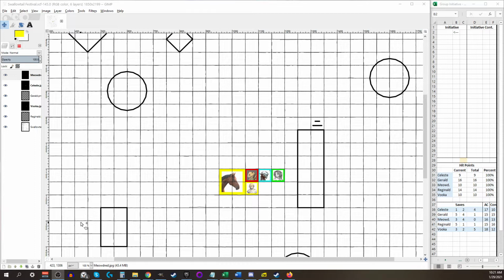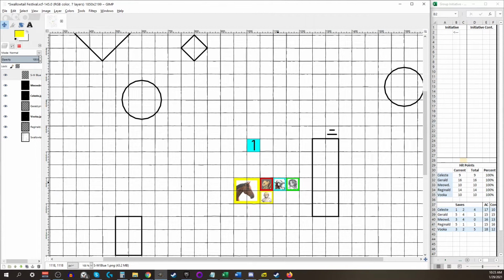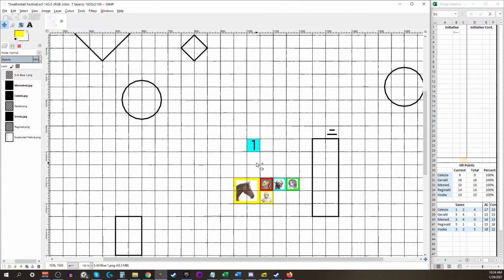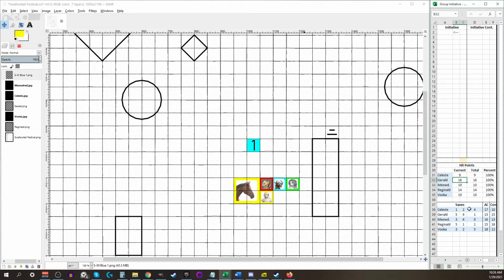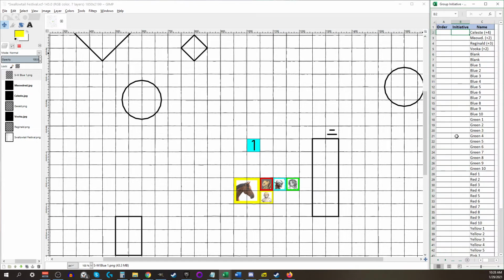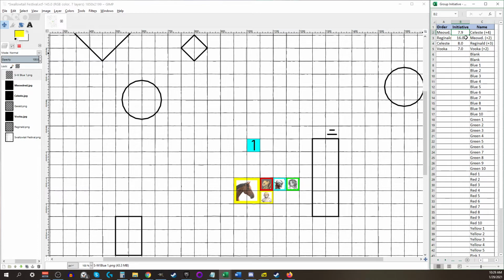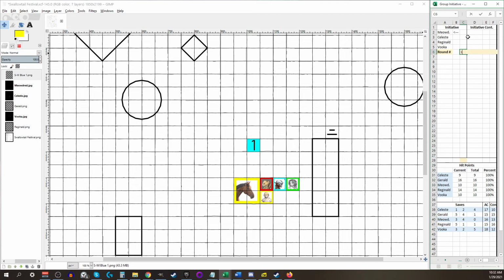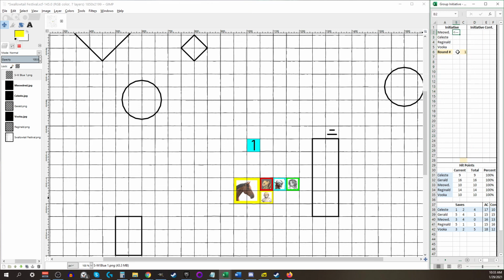Pathfinder 1e Tour of My Virtual Tabletop and Group Initiative Sheet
Hey everybody! Sasha here again to describe the crazy thing that I use as a virtual tabletop and the most heavily used file that I've created for my games.